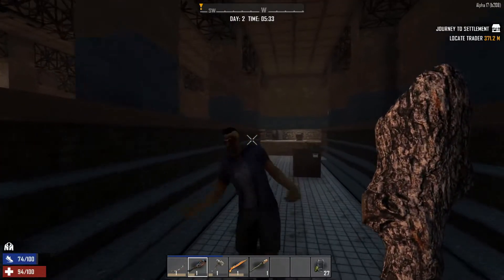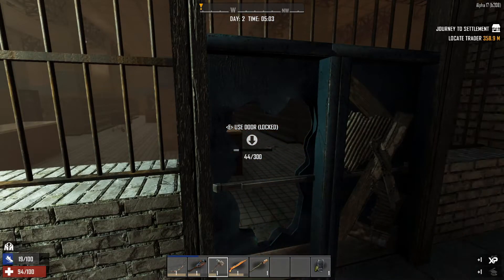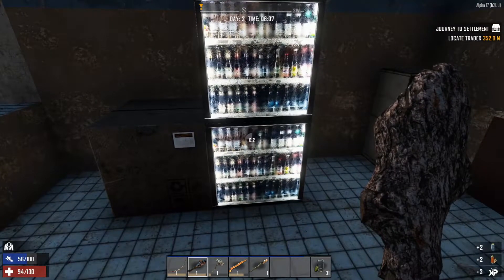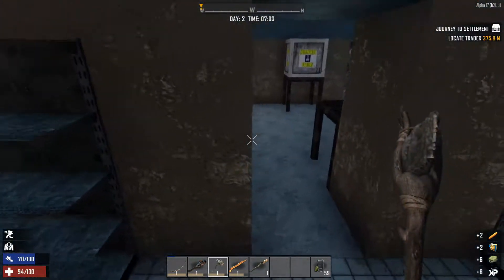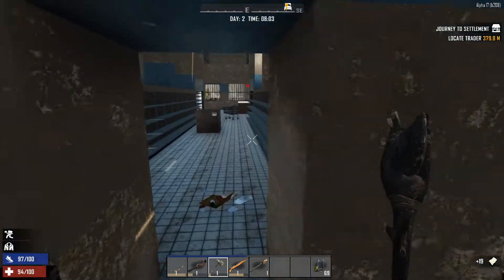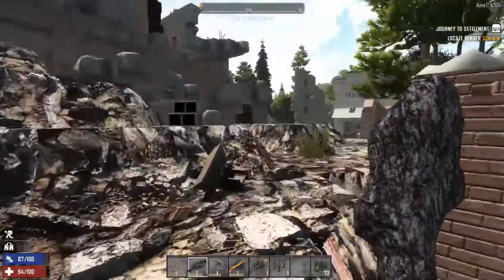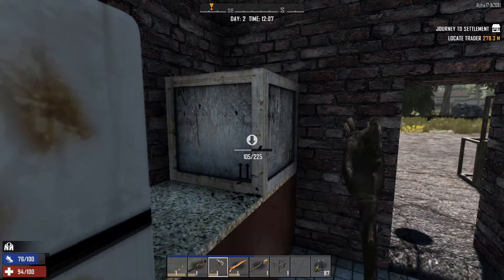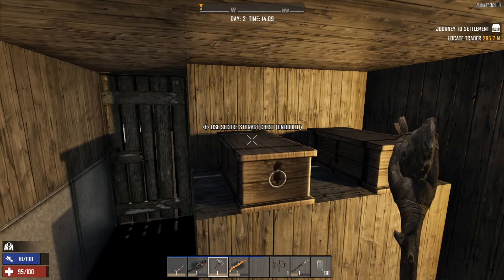A17 E02 7 Days to Die - New Playthrough - New Adventure 7D2D A17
Single Player Playthrough
7 Days to Die, A17

Settings: 90 minute days
Seed:
Alpha 17

7 Days to Die A17 Gameplay Information:

7 Days to Die is an open-world game that is a unique combination of first person shooter, survival horror, tower defense, and role-playing games. Play the definitive zombie survival sandbox RPG that came first. Navezgane awaits!